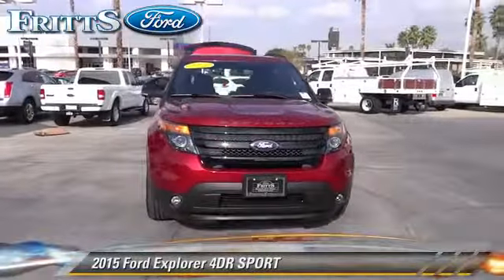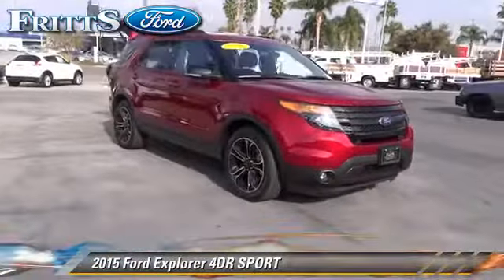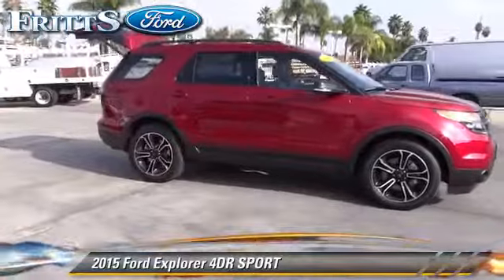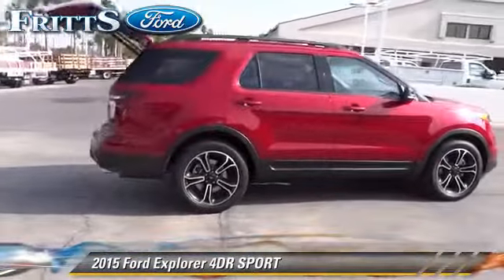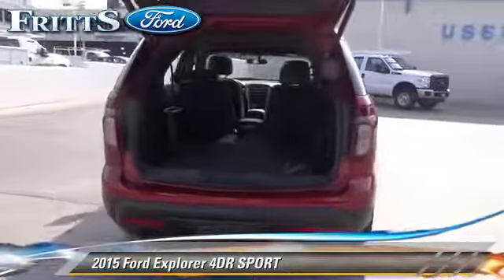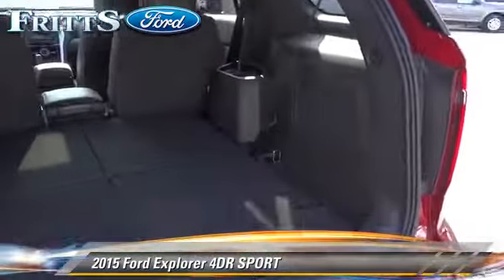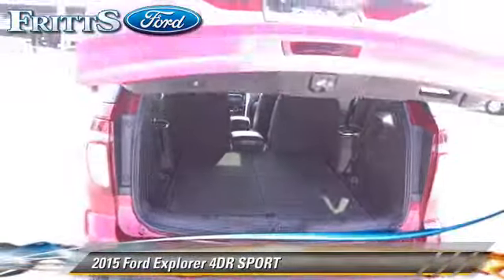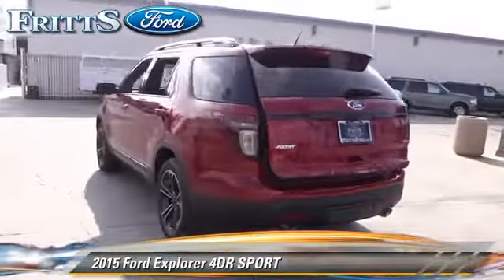Fritts Ford, Riverside CA 92504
Fritts Ford

[DFIN:3:3251212:I:2125:DCBEC4C9:3520e50bb86e07e0f07f739cd9ff2545]